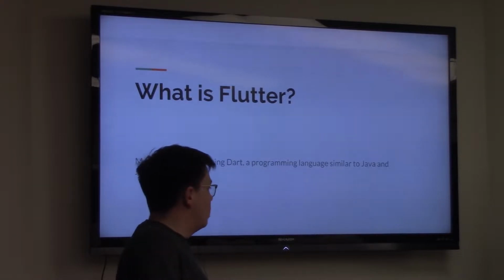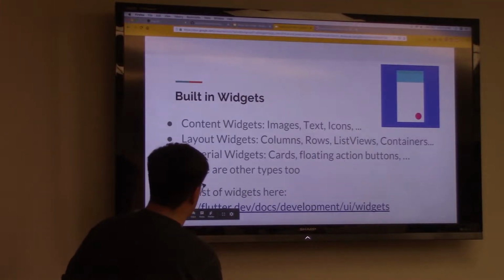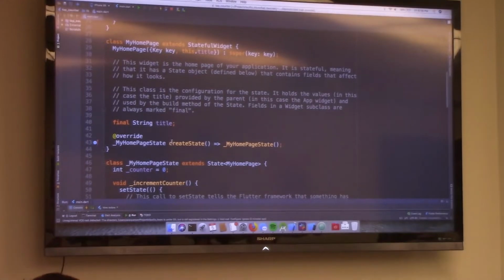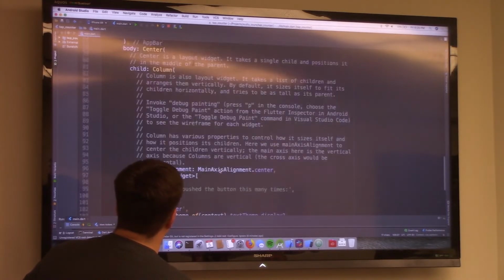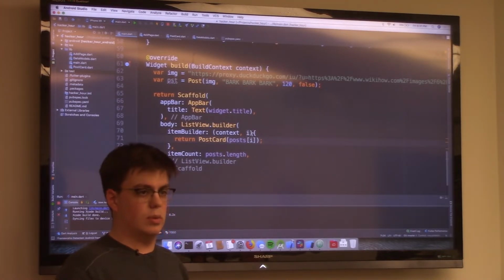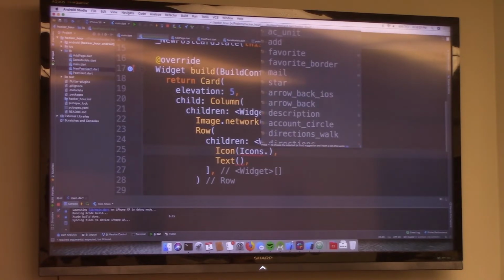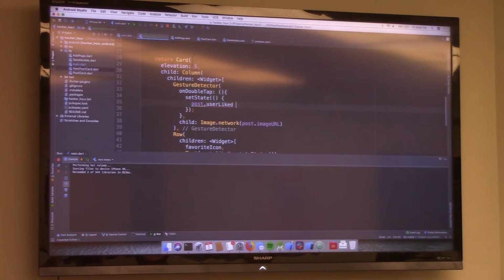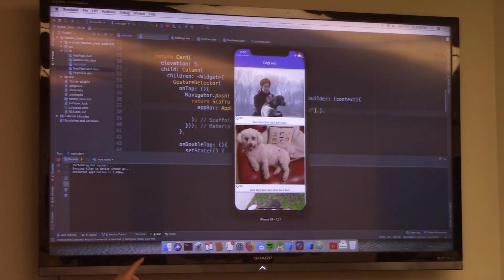Hacker Hour - Intro to Flutter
Flutter is a mobile app framework that lets you build beautiful cross-platform apps with ease. Companies like Google and Alibaba are rapidly adopting Flutter because of its fast performance and development speed. Flutter will allow you to go from idea to a basic mobile app in minutes and is a great platform for your next big idea or hack. Together we will go over the concepts of Flutter and walk you through building your first Flutter app.